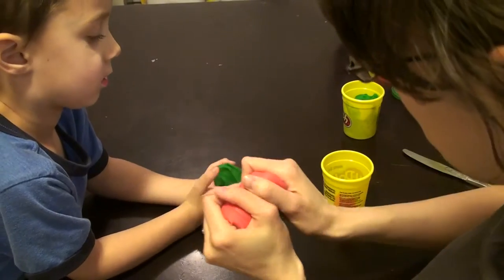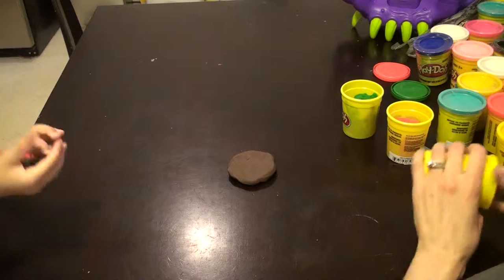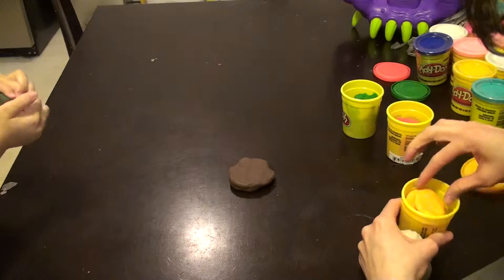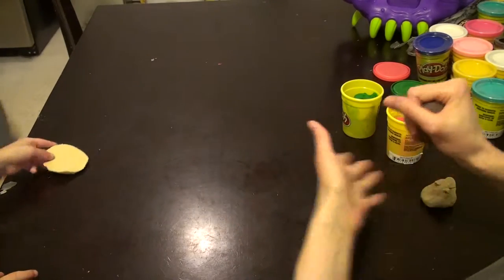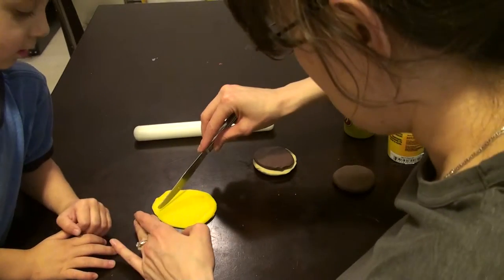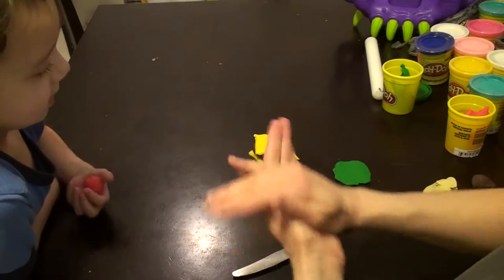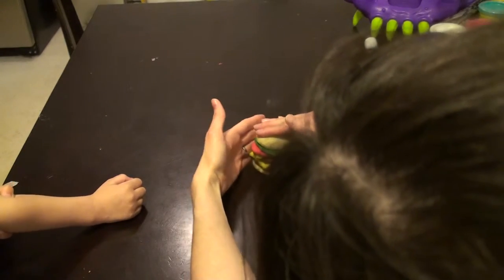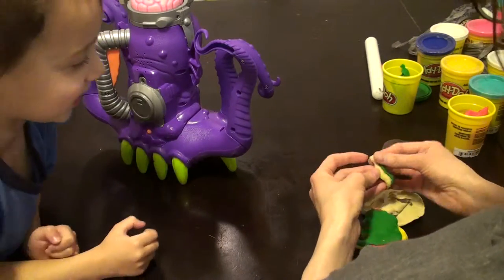PLAY DOH Hamburger and IMAGINEXT TENTACLOR Fun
IMAGINEXT TENTACLOR eating a PLAY DOH hamburger. TENTACLOR can't get enough of this yummy treat!